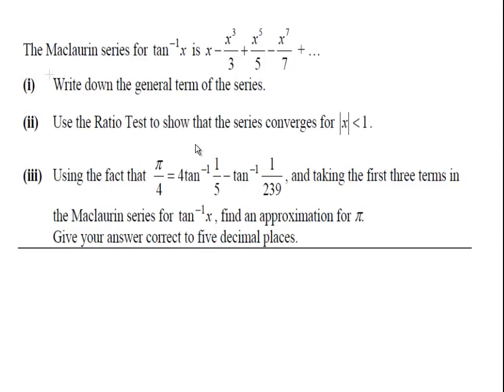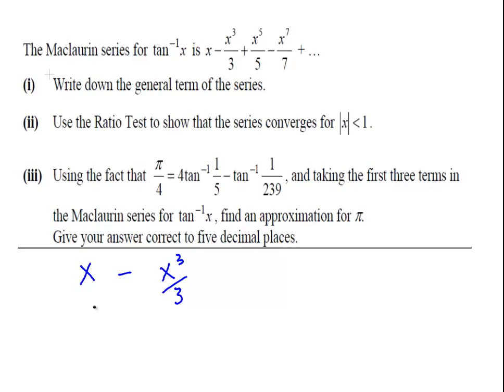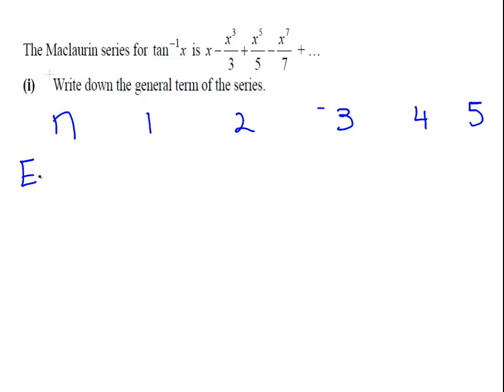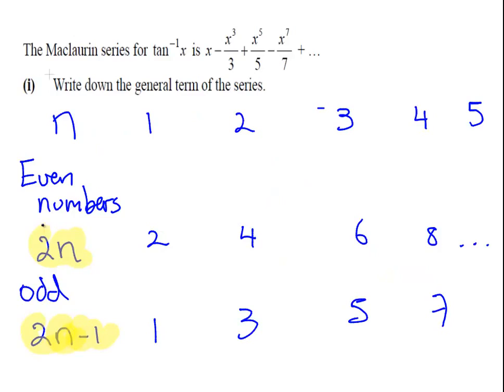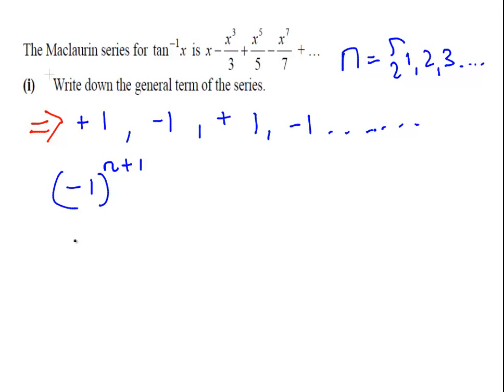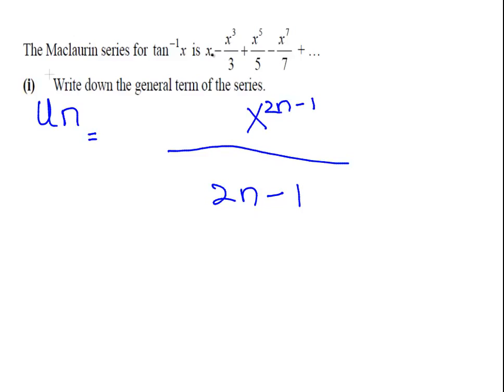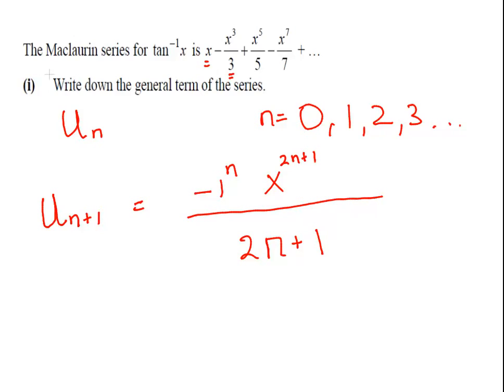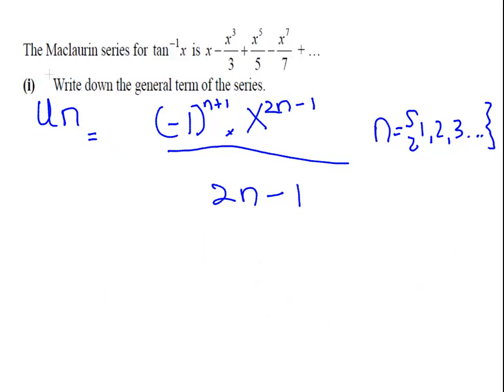Maclaurin Series Worked Example